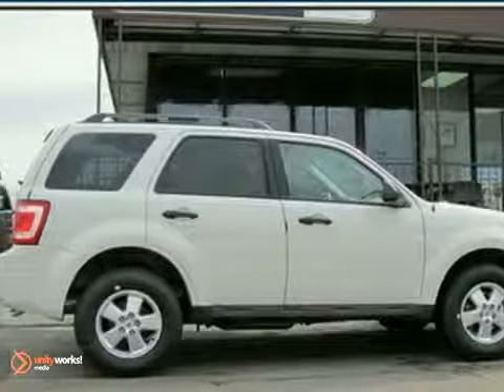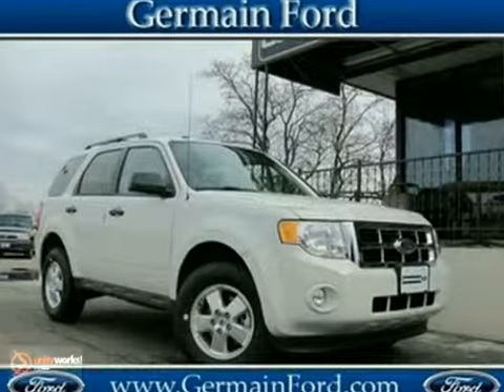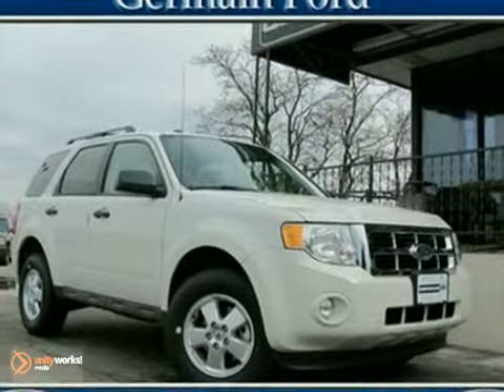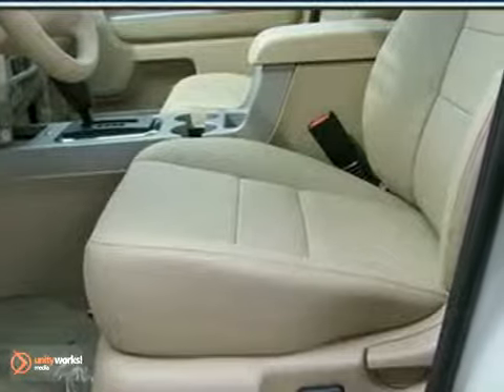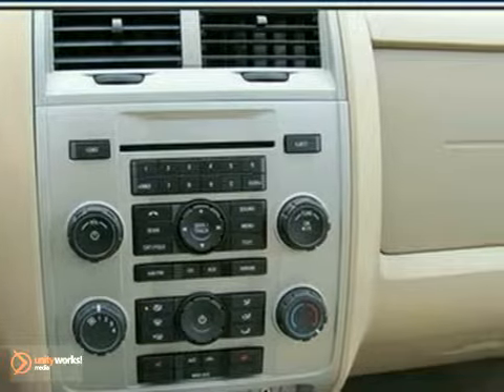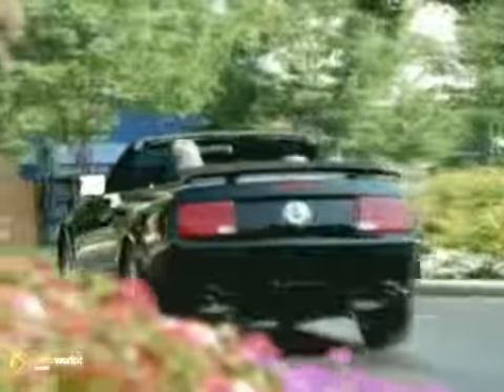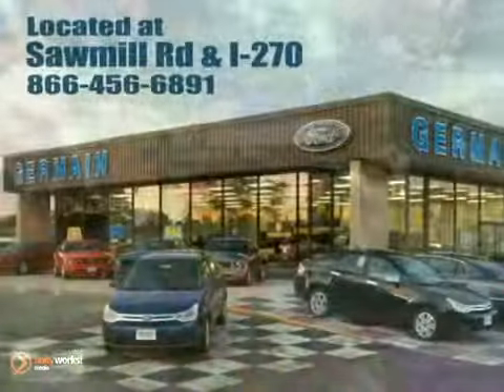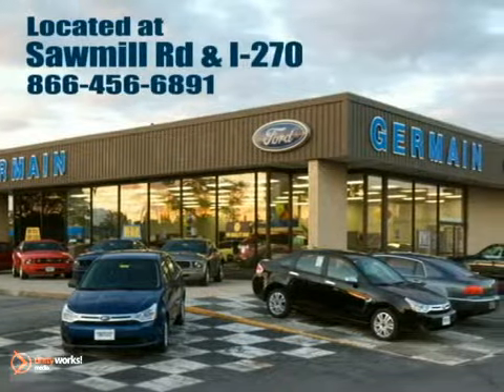2011 Ford Escape KB52127 in Columbus, OH 43235 - SOLD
SOLD - If you are looking for real value on a great new car, Germain Ford in Columbus OH invites you to come in and test drive this 2011 Ford Escape, stock# KB52127. We are conveniently located near Columbus, OH and known for our great selection, reliability and quality. Come take a look at this 2011 Ford Escape today.

7250 Sawmill Road
Columbus OH, 43235

You may not know that at Germain Ford we do not artificially inflate our Ford used car prices in the hopes of winning a "negotiating" contest with our customers! Instead, we offer Live Market Pricing on our Columbus OH used inventory, to give you the best price available at Germain Ford.